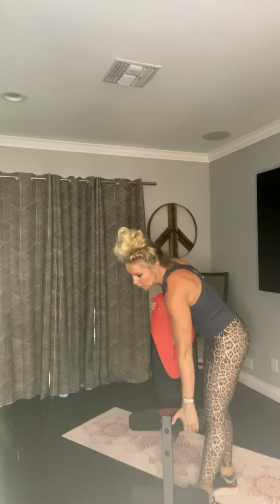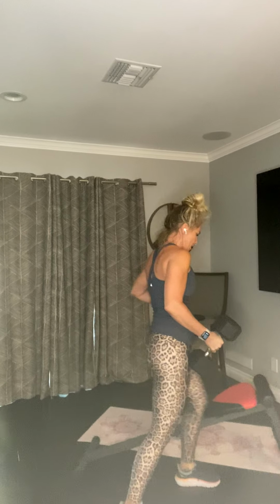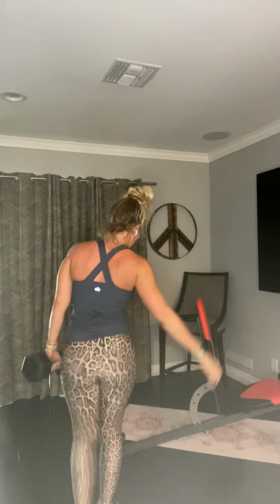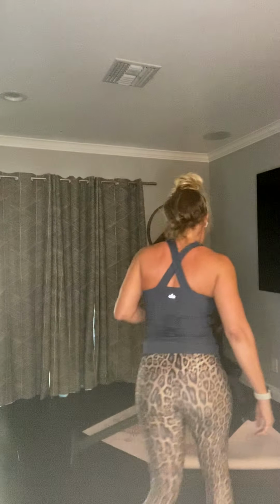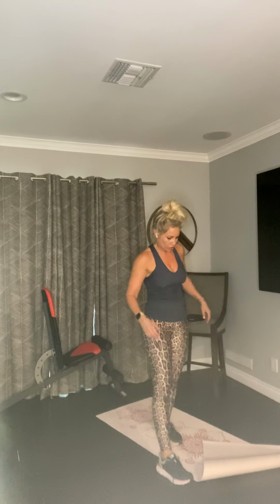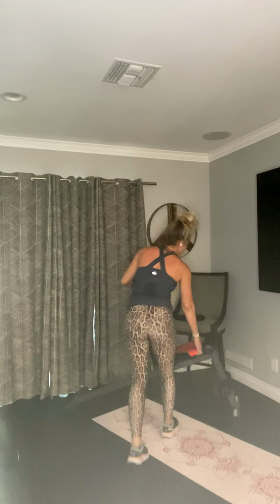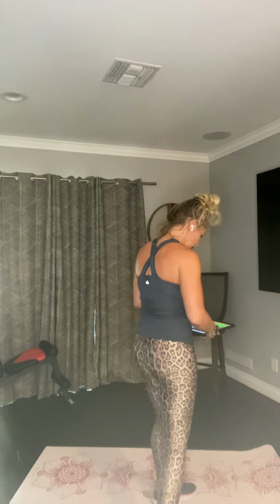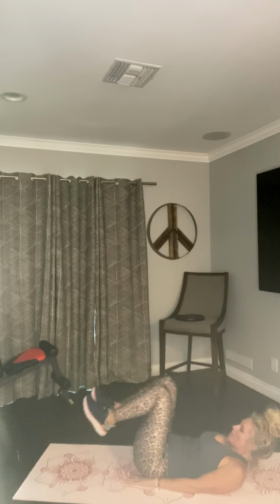FULL BODY WEIGHTED WORKOUT 55 MINUTES